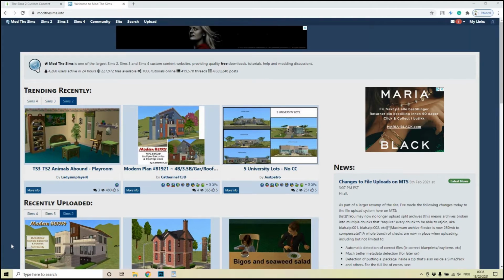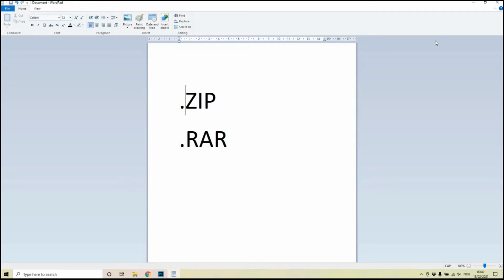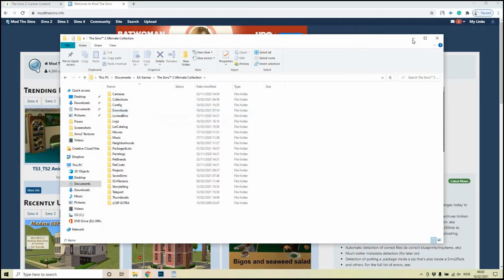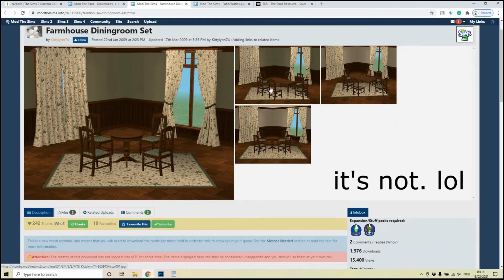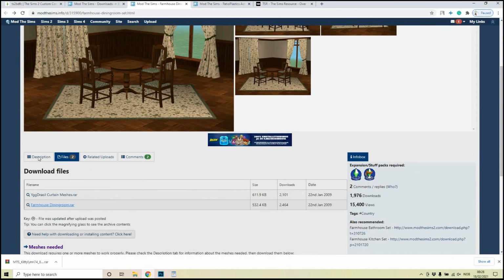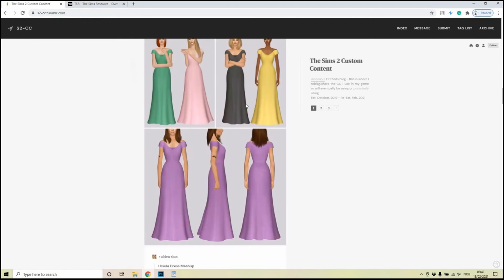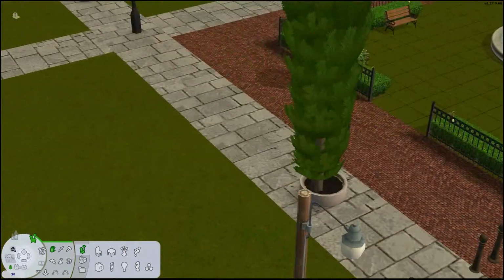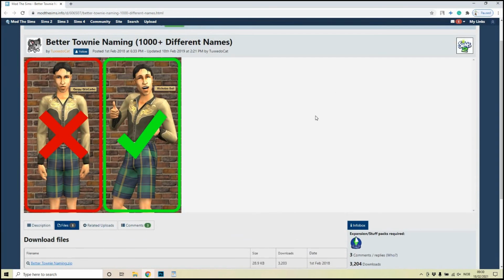TS2 HOW TO: Finding & Installing CC + Mods / Step-by-Step Tutorial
~~ open me 👀 ~~
This is a very thorough tutorial, hence the length. For ease of access, the timestamps are below!

1:00 - What is CC/Mods
2:27 - CC "Lingo"/Terms
9:31 - What You'll Need in Order to Download CC
11:40 - The Different Types of CC
12:04 - Where to Find CC
15:20 - How to Download CC From ModTheSims
22:02 - Installing CC
25:25 - How to Download CC From Tumblr
27:32 - How to Download CC From The Sims Resource
30:24 - Starting the Game with CC
33:33 - Finding and Installing Mods

- all music used in my videos are by LuKremBo